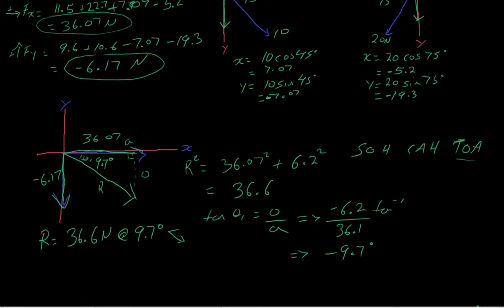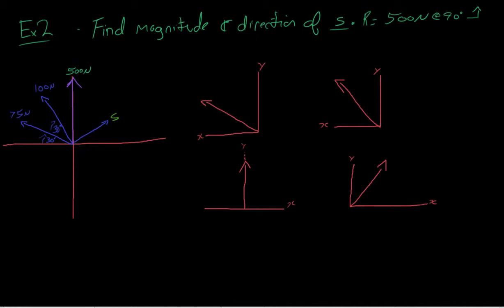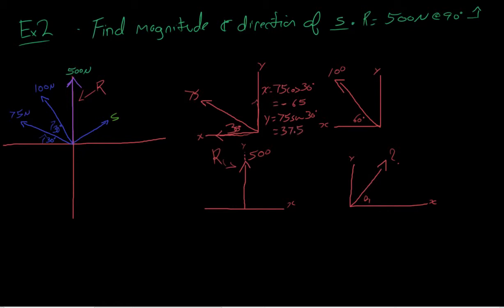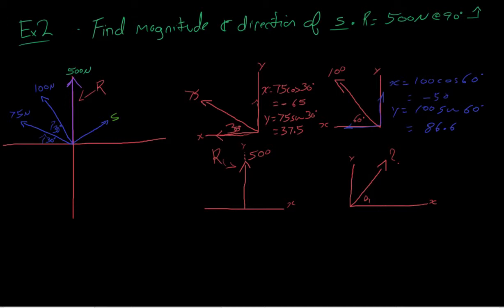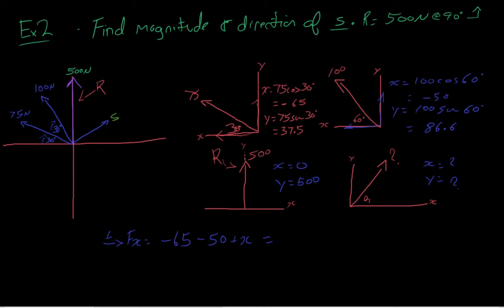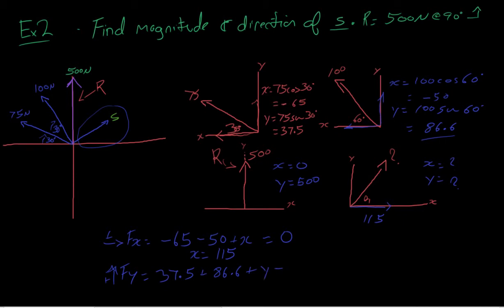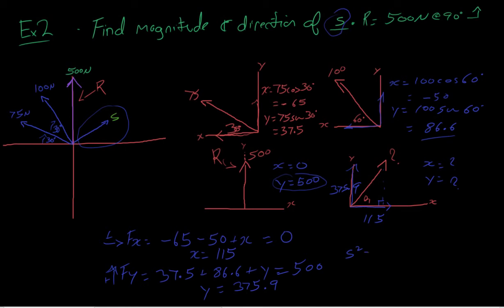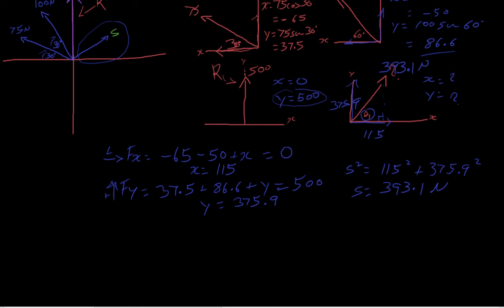Statics Lecture 2 - part 3 Finding resultant examples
In this example, we are given 2 forces and a resultant. We need to find the magnitude and the direction of a single force s.